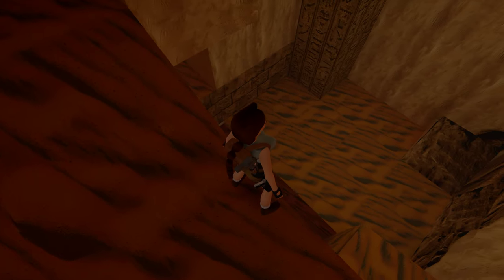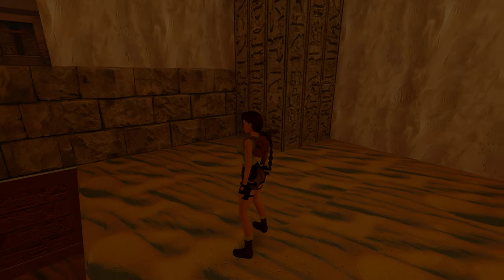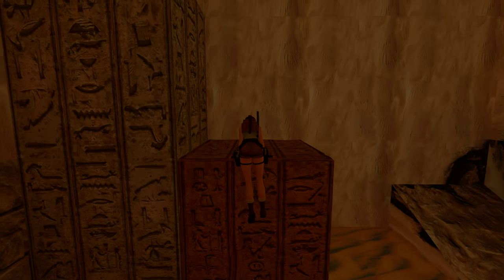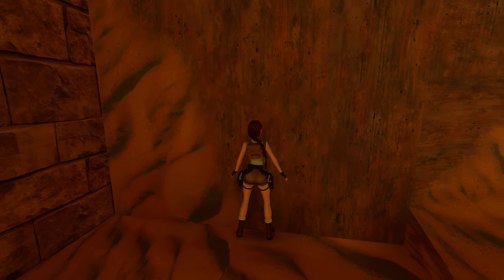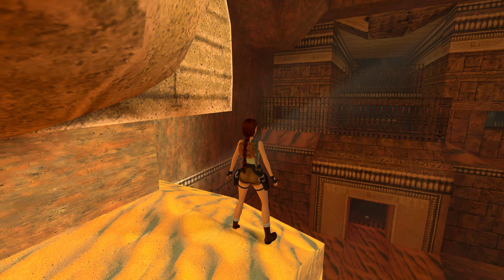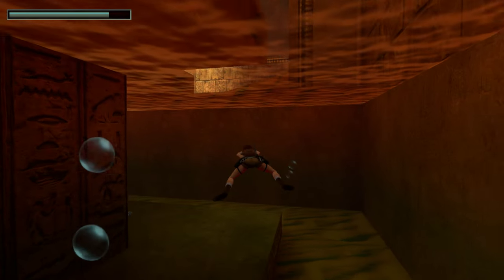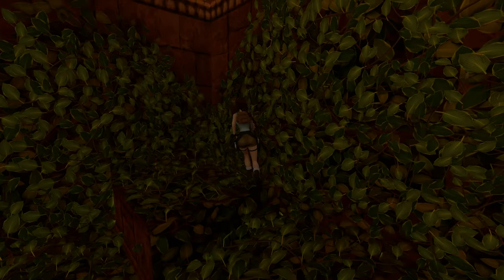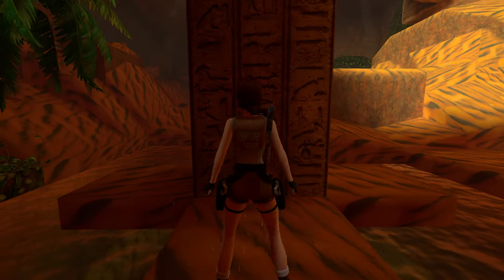Tomb Raider Remastered I-III - Deep Playthrough 18 - 100% All Items and Secrets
In this episode, starting 10th level, City of Khamoon.

Welcome to my Deep Playthrough of Tomb Raider Remastered, played on PC.

This one is special for me, much nostalgia, back to the peak of gaming with this amazing remaster, back to the time with real challenges and sense of accomplishment, with interesting stories and characters, without overcluttered hand-holding HUD's, without the fool proof, dumbed down, woke garbage that is being developed the past 10 years.

Playthroughs are always my first run through a game, sharing the gaming experiences as I first stumble upon them with live commentary.

Rombbb

Facebook Romb Gaming